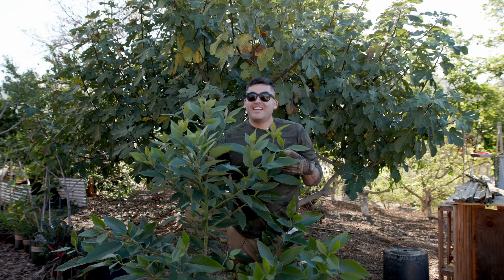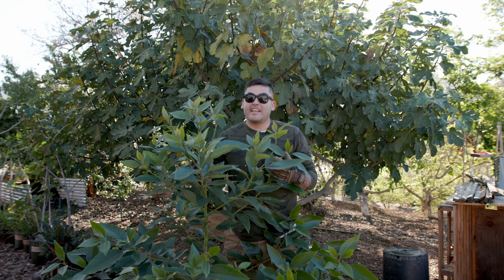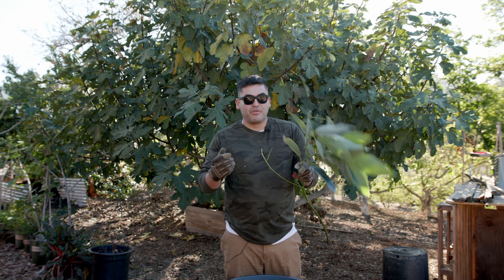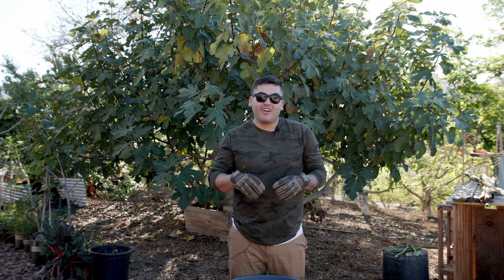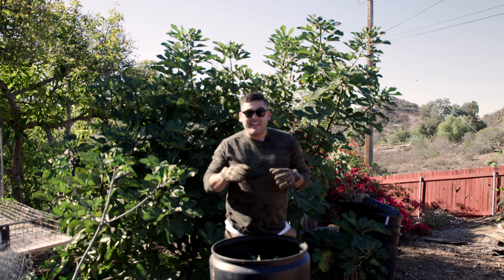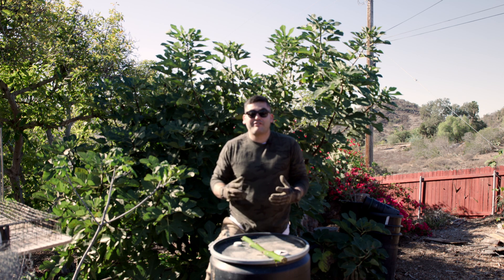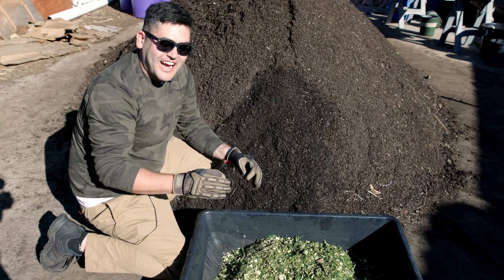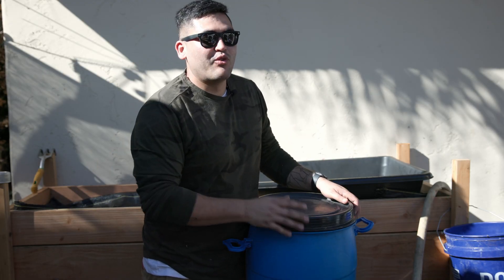5 Tips for Yard Waste to Garden Gold!!!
How to Make Charcoal and Turn it into a Biochar